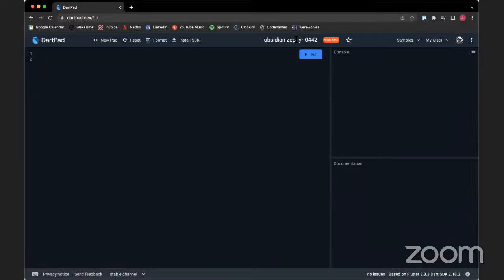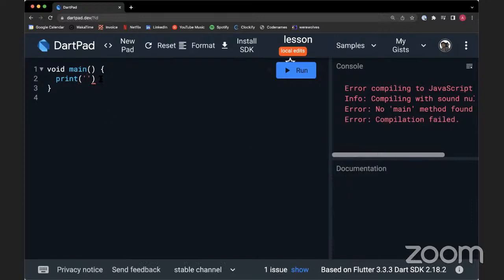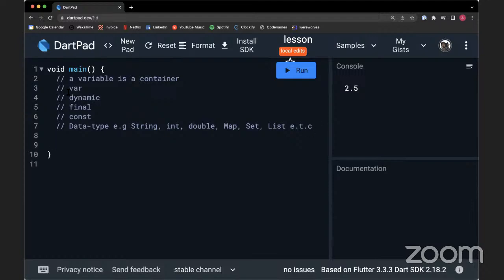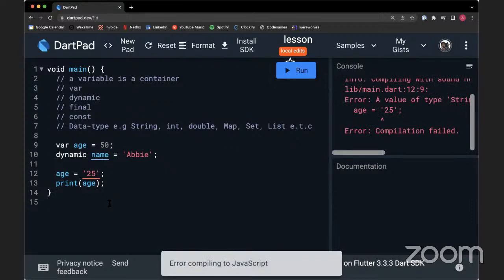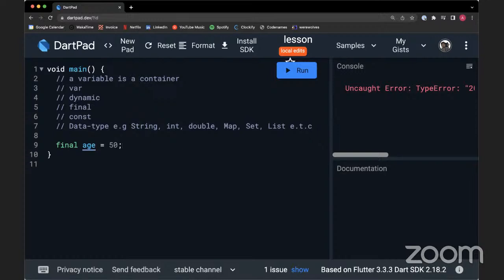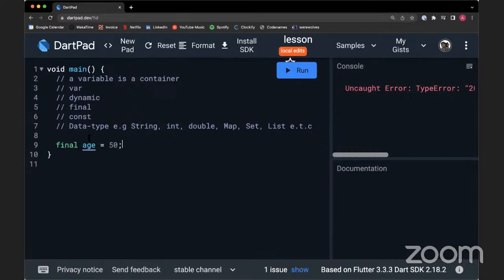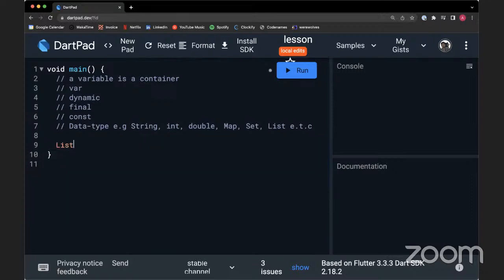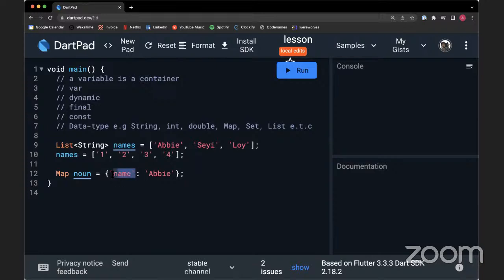Mobile Office Hours With Abby